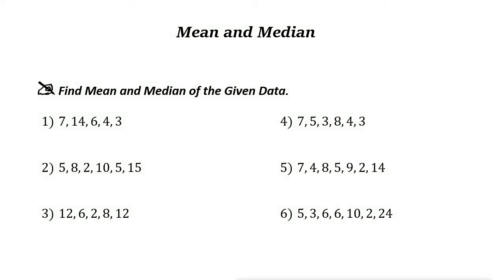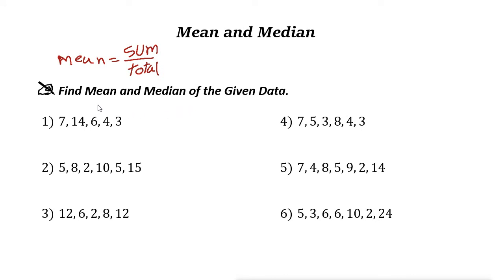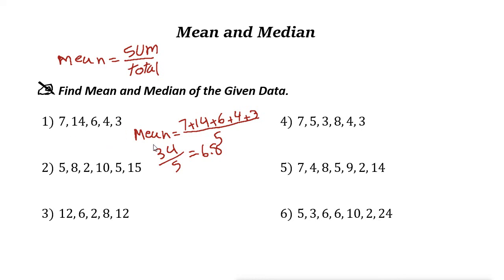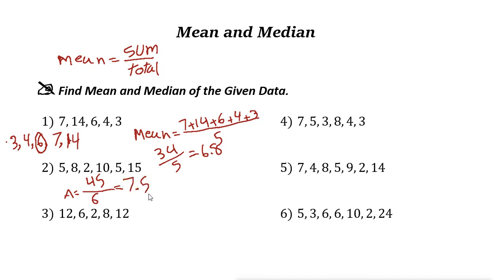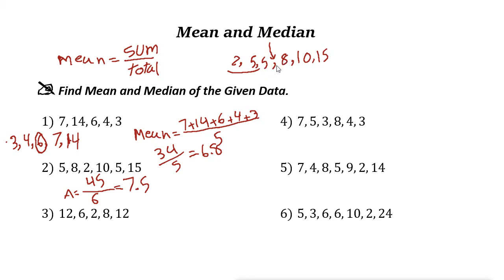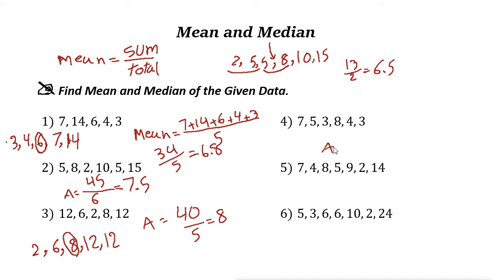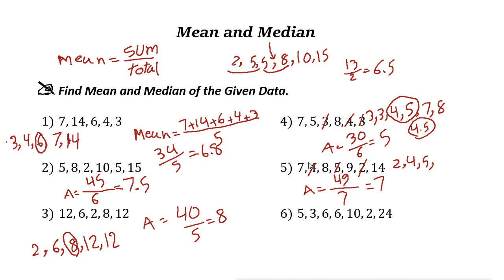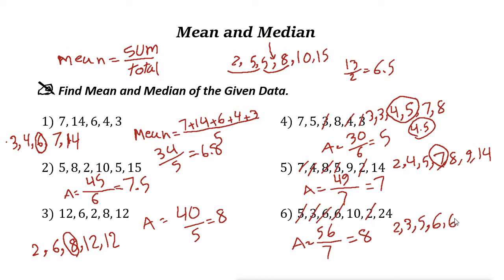Mean and Median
In this video, you learn how to find Mean and Median in a list of numbers.

ww.EffortlessMath.com